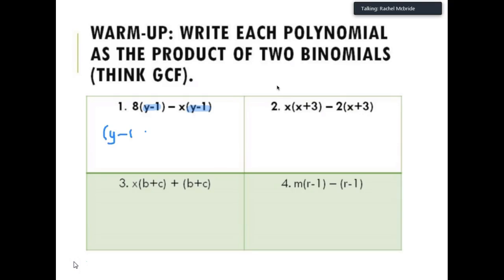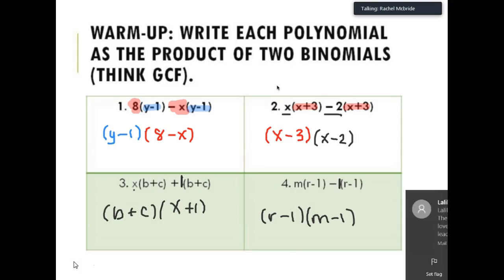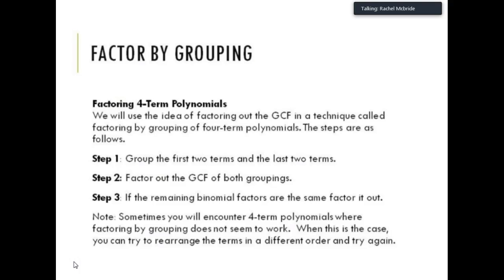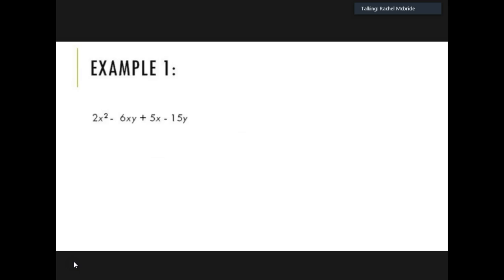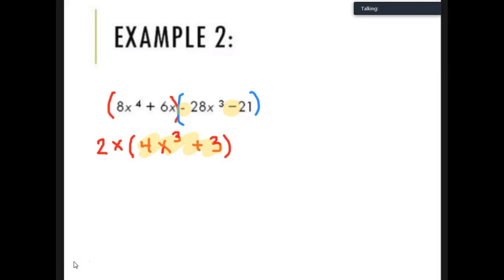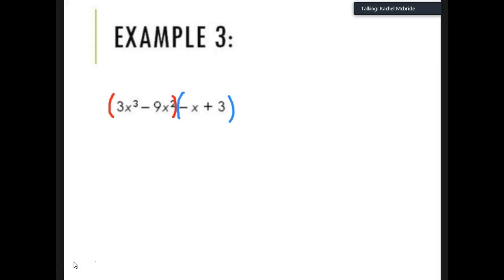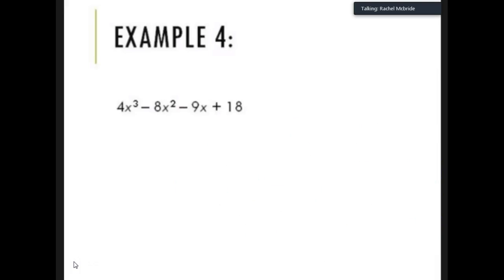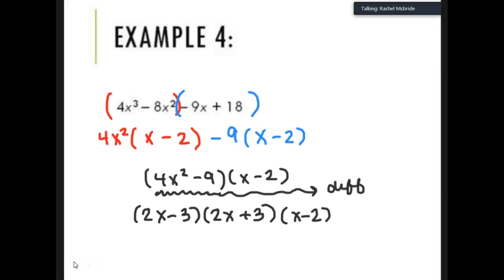5-3 Factor By Grouping